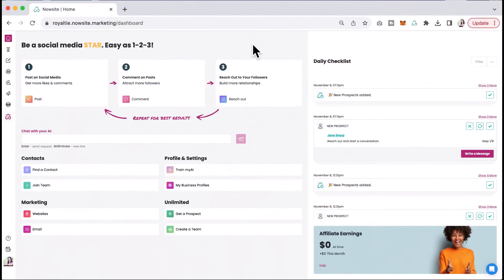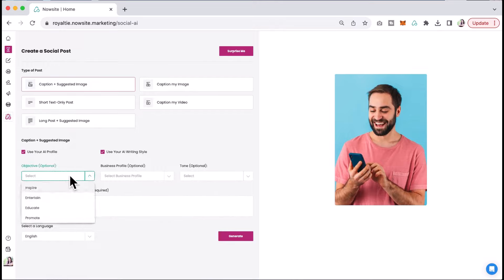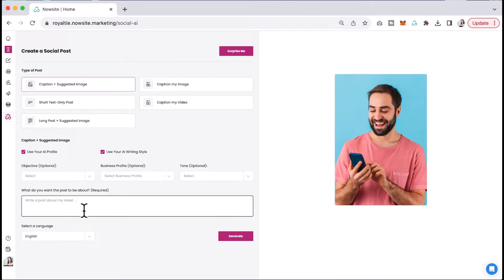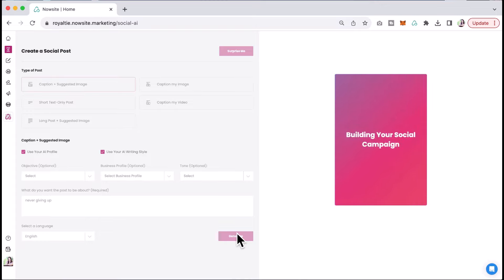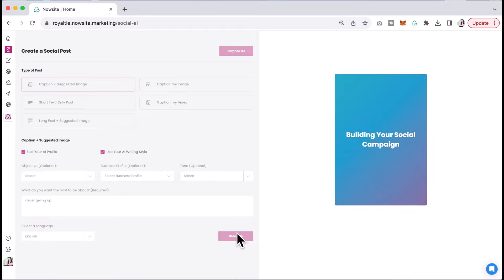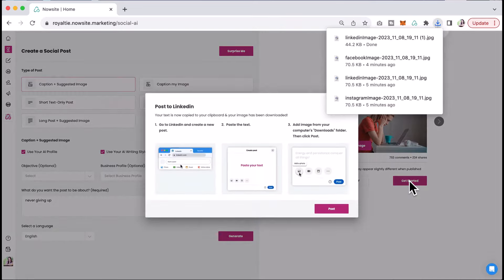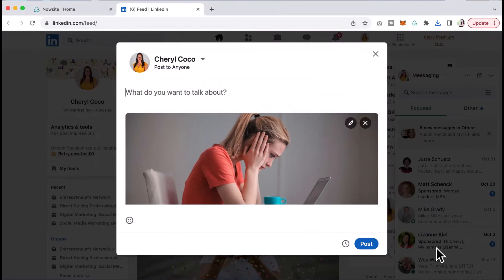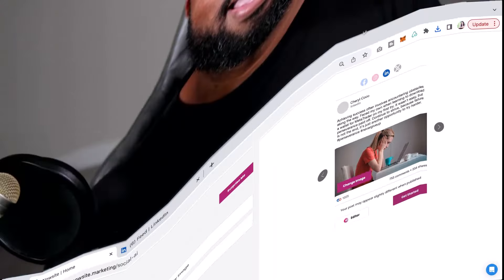how to DOMINATE Social Media: My Ai Caption & Image Hacks | Nowsite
Looking to streamline your social media marketing as a network marketer? Let My Ai do the work for you! In this video, I'll show you how to use My Ai to create engaging posts with captions and suggested images, all through Nowsite. Say goodbye to time-consuming social media management and hello to more time for your business!

🌟 Revolutionize Your Network Marketing Strategy with myAI by Nowsite – Endorsed by Eric Worre! 🌟

Are you a network marketer looking to boost your social media presence and engagement? Discover myAI by Nowsite – the ultimate AI tool designed to elevate your online influence and drive business growth, now endorsed by renowned network marketing expert Eric Worre!

🔹 Eric Worre Approved: Trusted by industry leader Eric Worre, myAI is the perfect tool for network marketers at all levels. Simple, effective, and tailored for your success.

🔹 Engage & Grow on Social Media: Effortlessly create captivating posts for Facebook, LinkedIn, Instagram, YouTube, and TikTok. myAI ensures your content resonates with your audience, keeping you ahead in the social media game.

🔹 Interactive Commenting: Engage authentically with your followers. myAI helps craft thoughtful comments, fostering strong, meaningful connections vital for your network marketing success.

🔹 Conversation Starters: Turn casual likes into deep interactions. Utilize myAI's powerful conversation starters to build lasting relationships with your audience.

🔹 Boost Your Online Presence: Join countless network marketers who have witnessed a surge in their social media metrics – more views, higher engagement, and a growing follower base.

🔹 User-Friendly & Effective: Designed for ease, myAI is perfect for both tech experts and beginners. Enhance your online strategy without any tech hassles.

🔹 Guaranteed Results: Experience a noticeable improvement in your social media engagement within 30 days, or get your money back!

🔹 Real Success Stories: Hear from users who've transformed their network marketing ventures with myAI – increased post engagement, stronger customer relationships, and direct business growth.

✨ Ready to elevate your network marketing game? Visit myAI by Nowsite and start your journey towards social media excellence, with the endorsement of Eric Worre! ✨